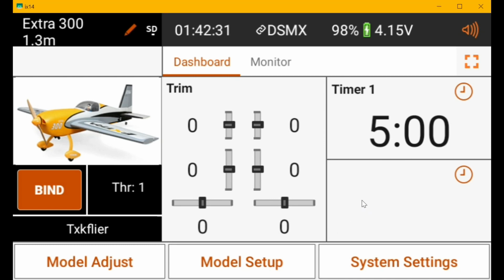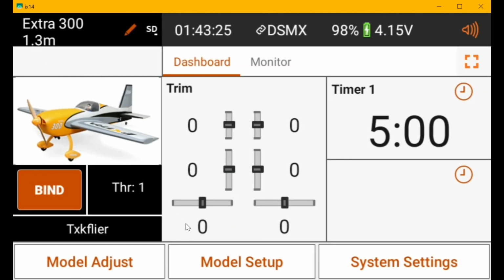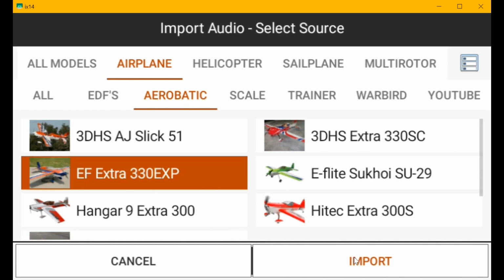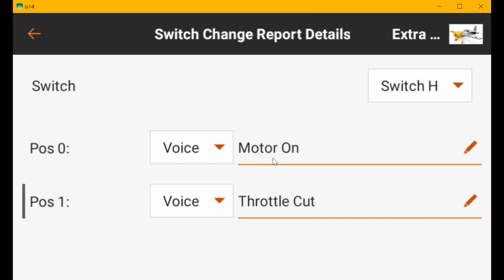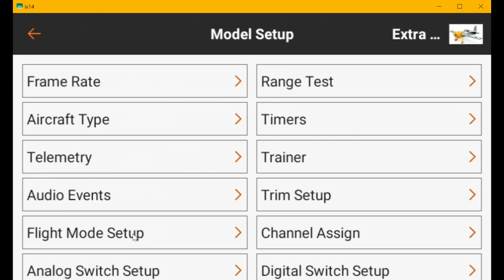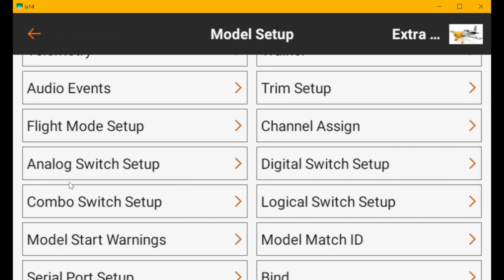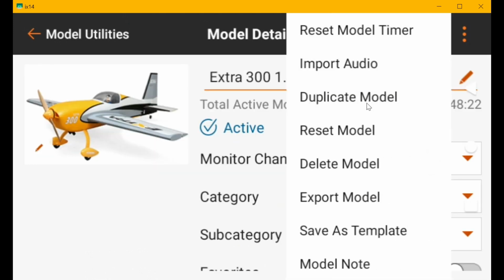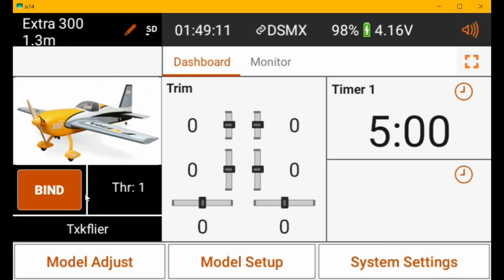Copying the Audio Events from One Model to Another on a Spektrum iX14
When you import models from a DX or NX radio to an iX14, the switch change reports don't transfer. Here's how to copy them from one model to another on the SpektrumiX14.